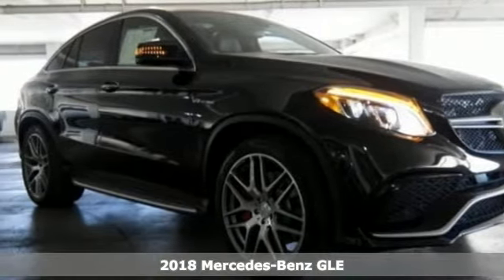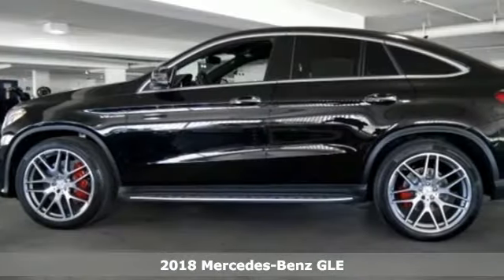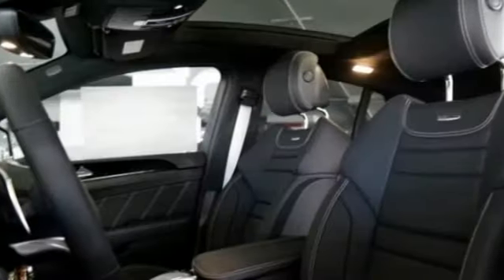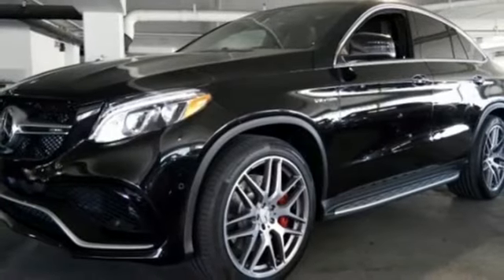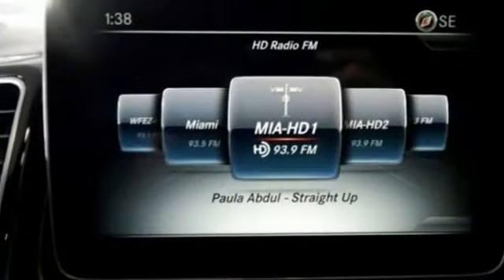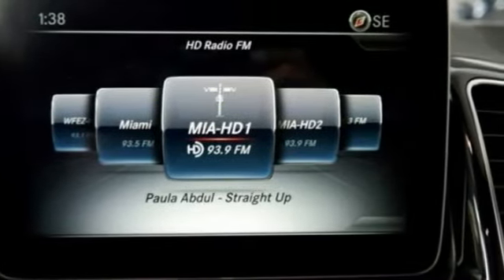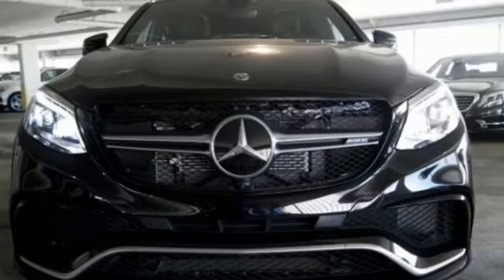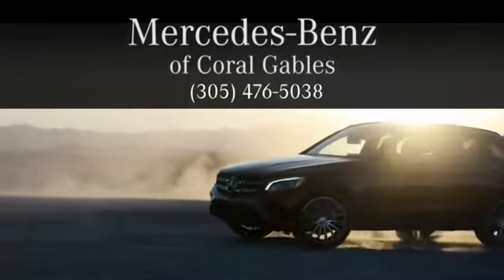New 2018 Mercedes-Benz GLE Miami FL Coral Gables, FL JA092414 - SOLD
Year: 2018
Make: Mercedes-Benz
Model: GLE
Trim: AMG GLE 63 S
Engine: 8 Cyl. 5.5 L
Transmission: Automatic
Color: BLACK
Interior: Black
Stock #: JA092414
VIN: 4JGED7FB8JA092414

Address:
300 Almeria Avenue